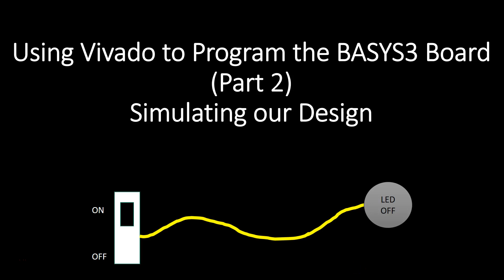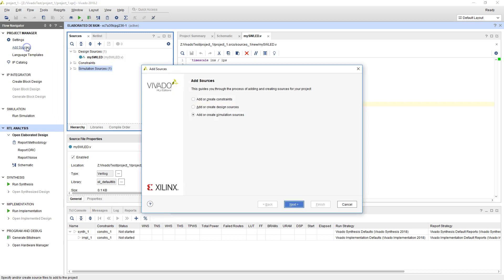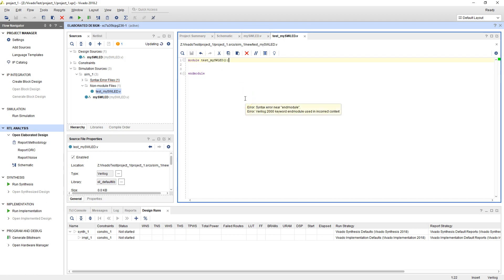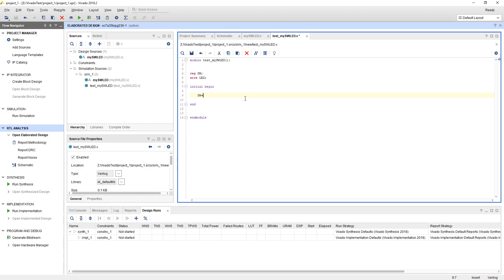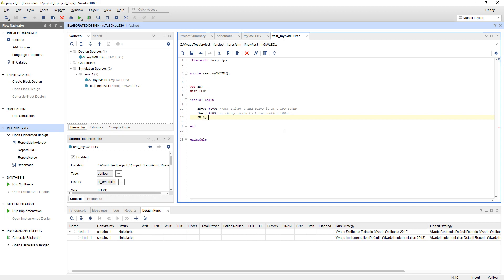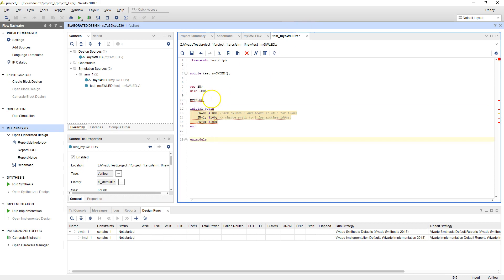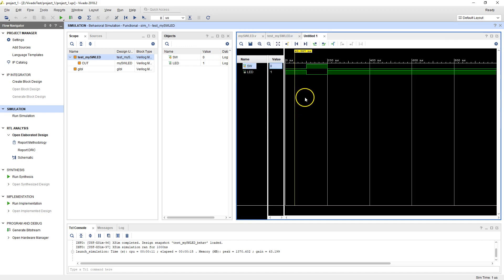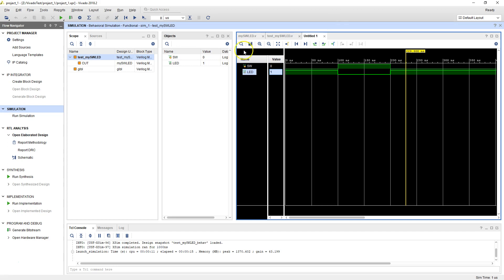Using Vivado to Program the BASYS3 Board Part 2 Simulating your Design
This video shows how to verify a simple design using the Viavado simulator.